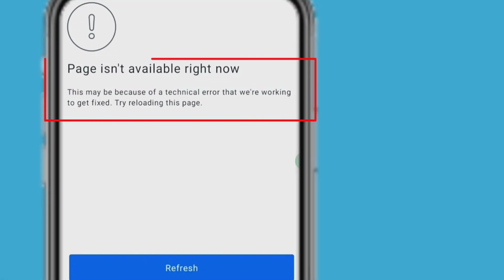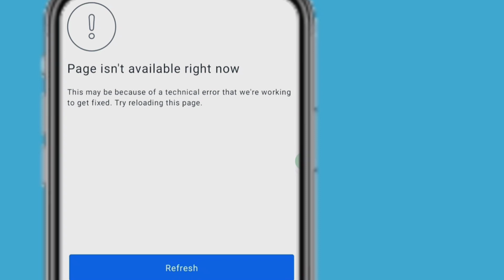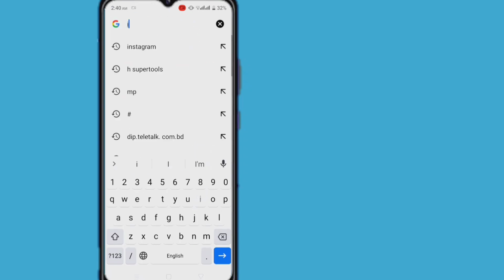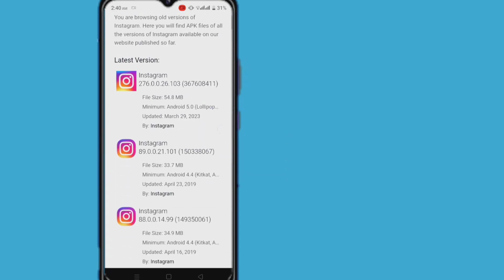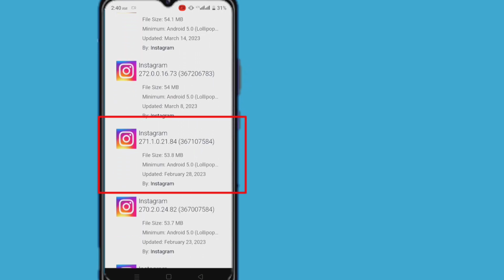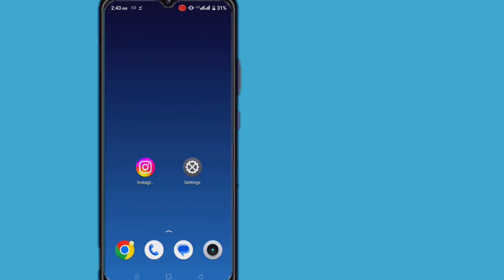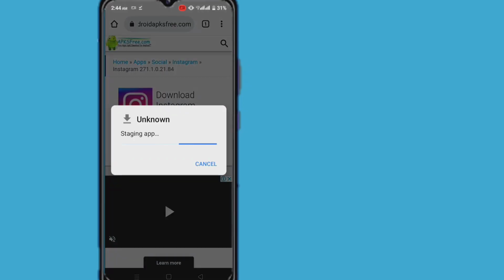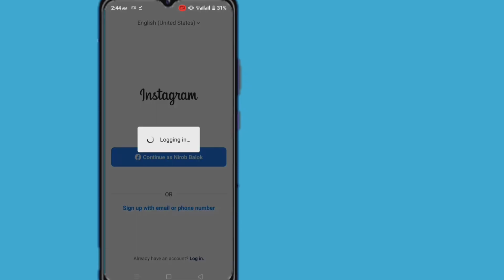How to fix instagram page isn't available right now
Guys, are you facing this type problem in your Instagram account. When you want to access your Instagram account, account not being access. It show this type message, page isn't available right now. So if you are facing such problem, then watch my full video. In this video I will show you a easy step to fix such problem.

                      ▬ 🔎 𝐇𝐚𝐬𝐡𝐓𝐚𝐠𝐬 ▬

Instagram not loading new post | new post not showing in Instagram

Fix Google Drive Waiting to Upload Error on android

Secret tricks to block all ads without app! Works 100% in any android phone

how to facebook active status off | appear offline on facebook | hide online status Facebook

How fix google chrome error problem | google chrome not working | error too_many_redirects android

how to know if someone is online on snapchat | snapchat online kaise dekhe

How to Watch & search history turn off on YouTube

How to solve messenger notification not showing message | why notification not showing on messenger

how to solve whatsapp video call problem | whatsapp video call not working

how to open google chrome in desktop mode on mobile permanently

How to fix messenger not working | messenger not opening | messenger isn't responding

Fix chrome update problem | google chrome & android system webwiew update problem in play store

Fix Messenger isn't not responding problem | messenger not opening | messenger not responding

Xiaomi Messenger not working | messenger not opening | Facebook messenger

How to fix messenger not opening | facebook messenger not working | messenger not responding

how to fix messenger not opening | facebook messenger problem | messenger app not working

Fix your Android phone's echo issue in just a few minutes